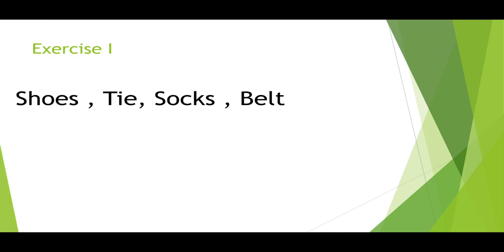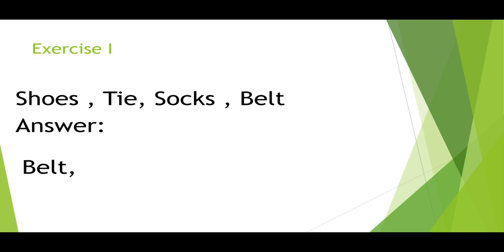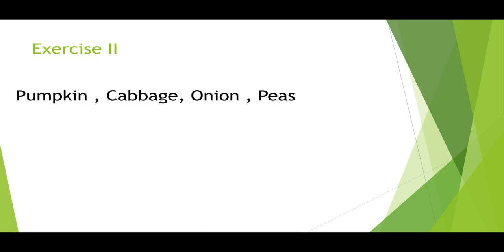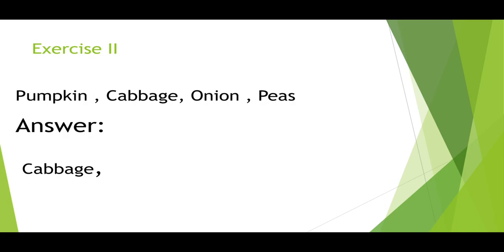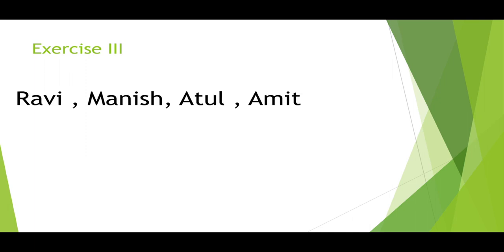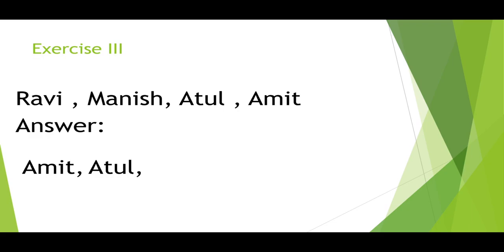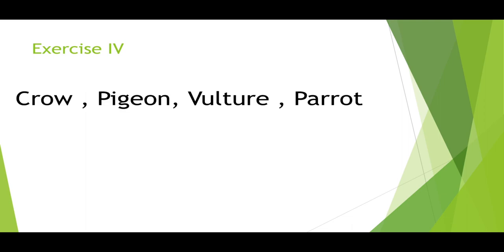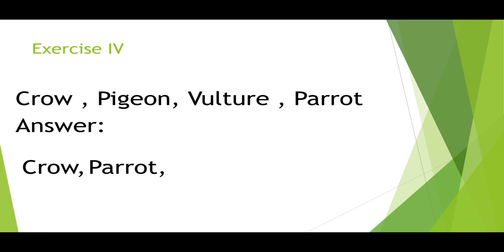Alphabetical order Class 3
Video from Geeta Menon